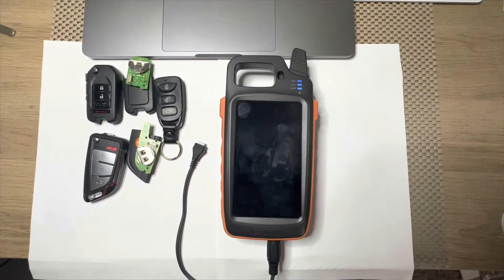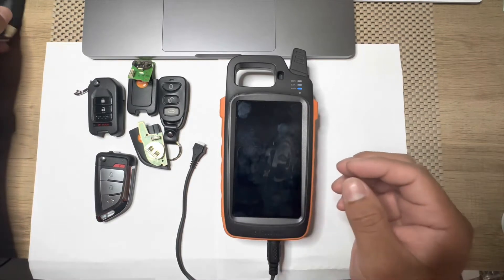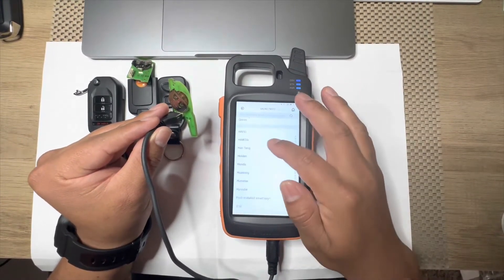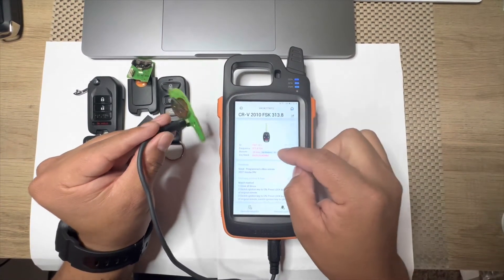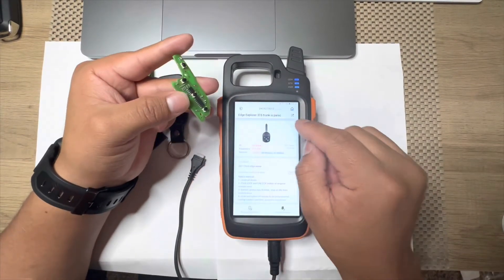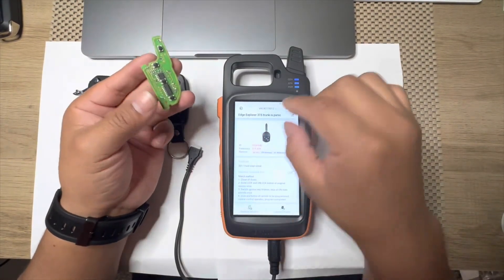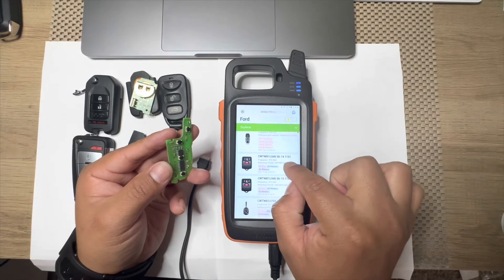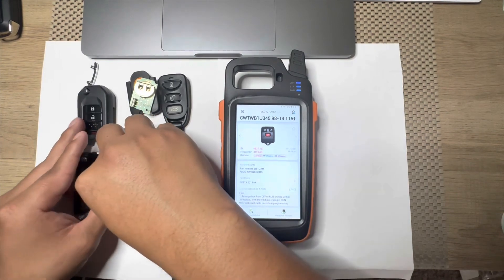How to generate Xhorse wire remotes | Xhorse Universal Remotes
the easy way to generate Xhorse wire remotes.

one of the easiest way to add key or duplicate a key with the Xhorse XT27A01 XT27A66 super chips.
here are some cloneable Xhorse Super chips